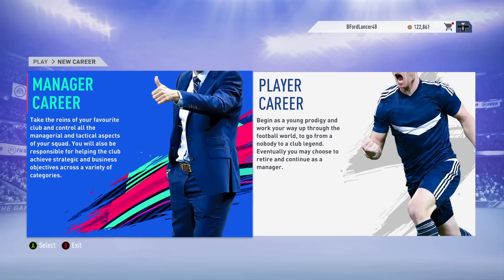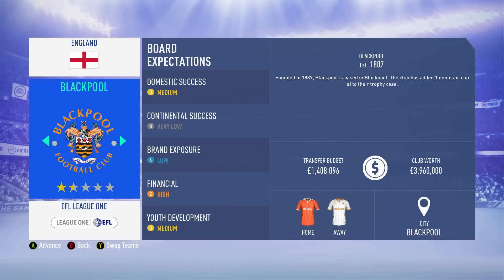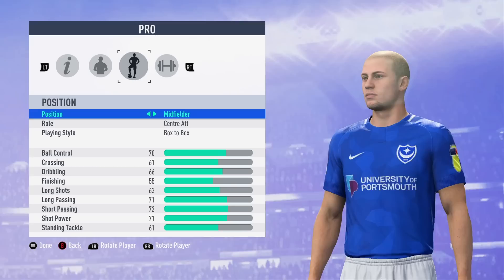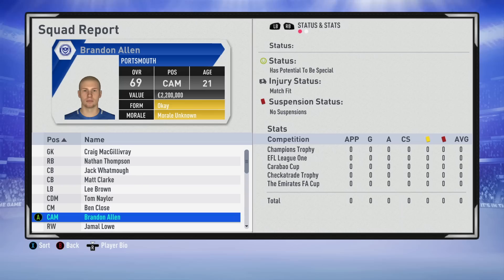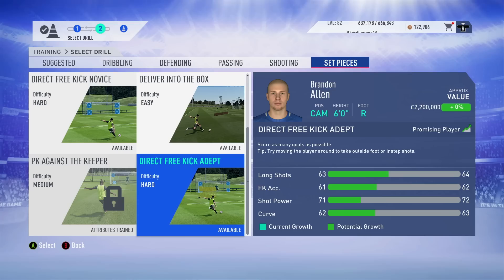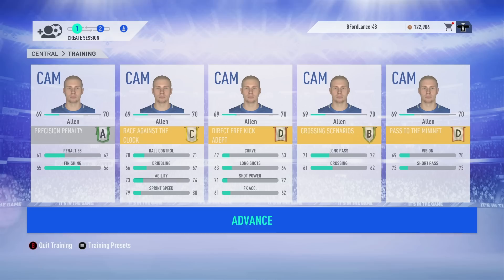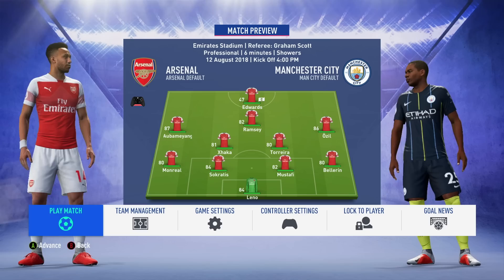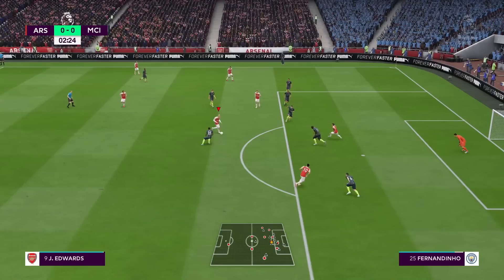FIFA 19 PLAYER CAREER MODE - HOW TO BECOME A 90 RATED PLAYER (FAST AND EASY)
►This video showcases tips and tricks on how to become high rated in FIFA 19 My Player Career Mode. I let you all know the best techniques to use to help you make your my player very high rated within the first few seasons!